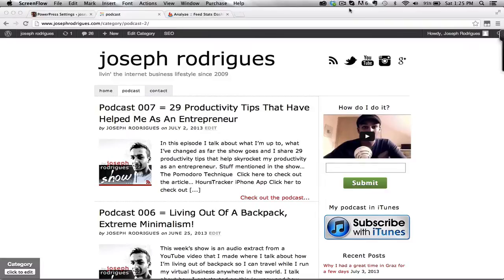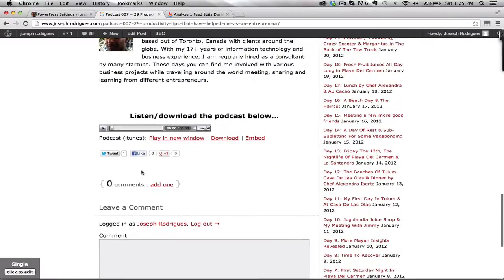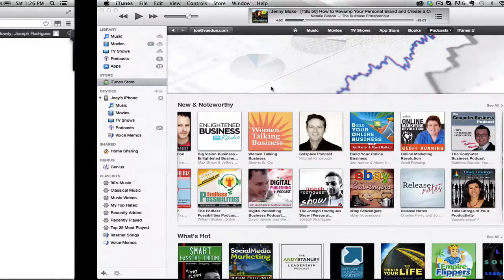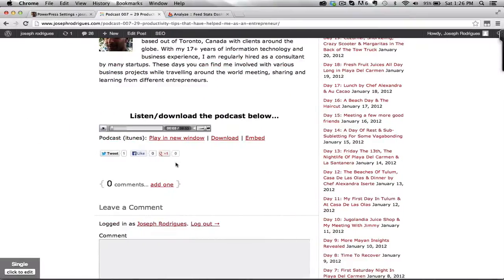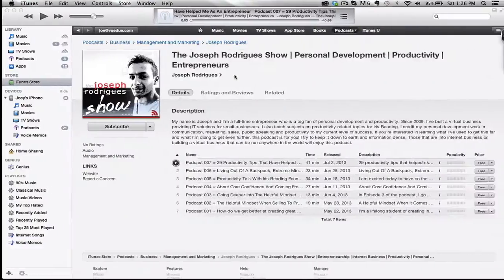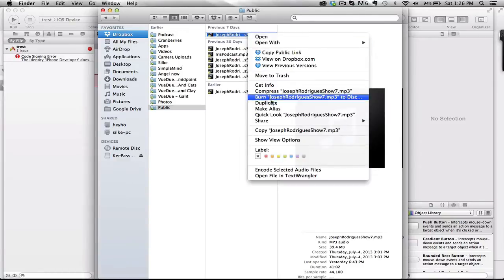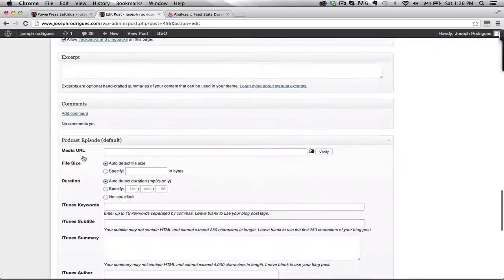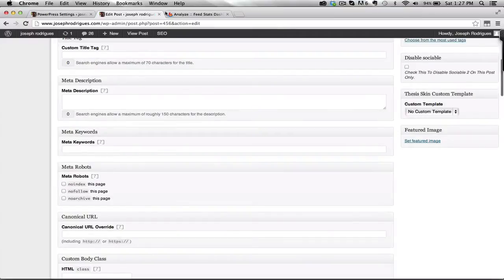How to host your podcast for free with dropbox